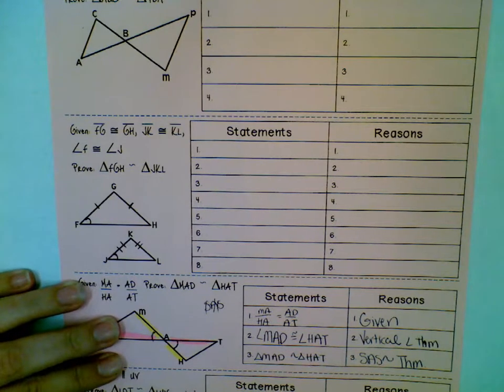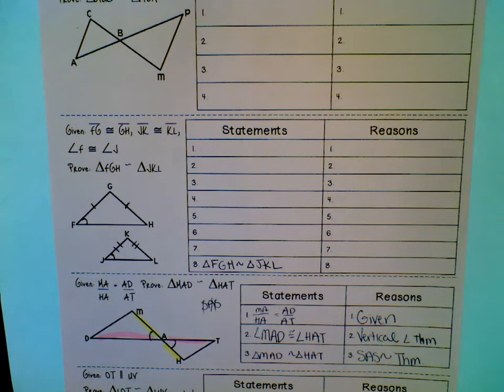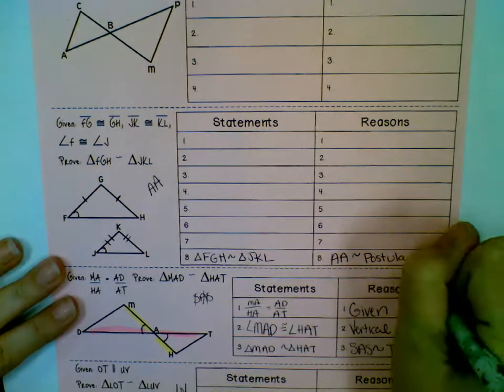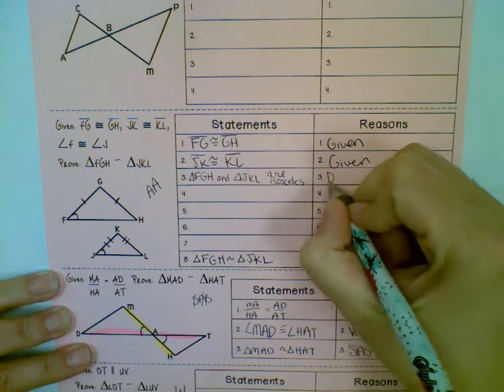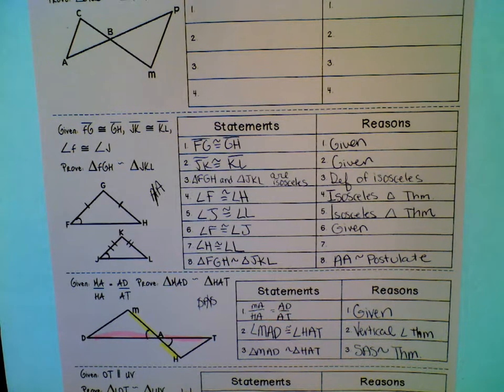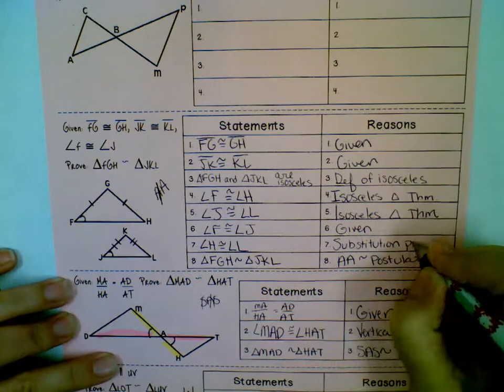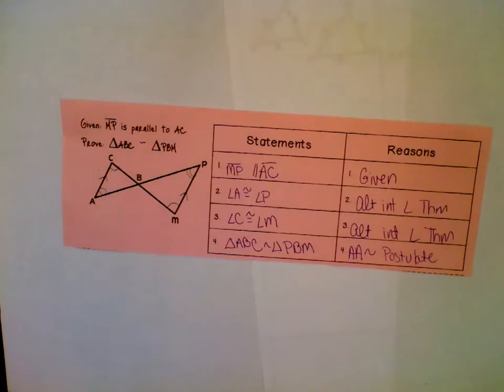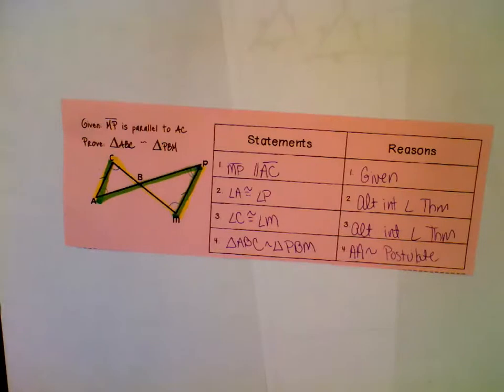4.2 Part 2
Extra proofs